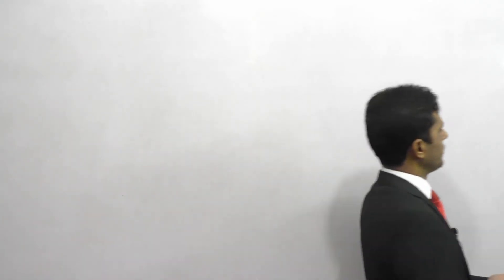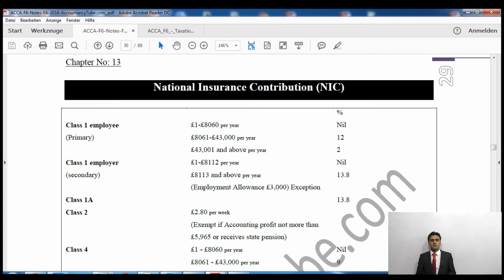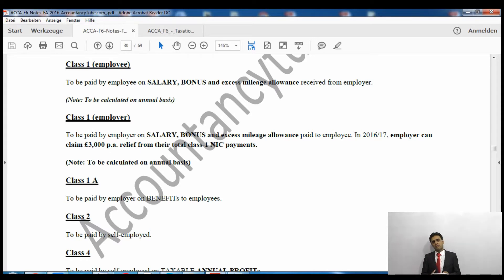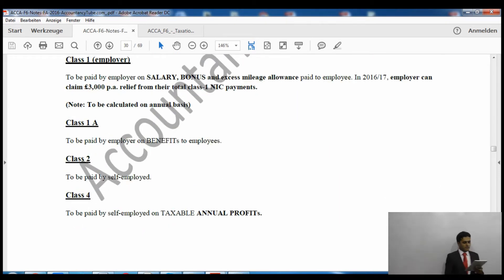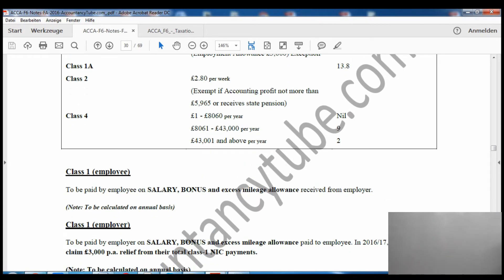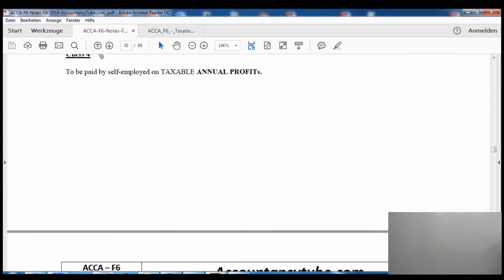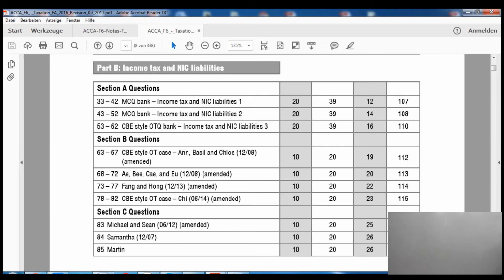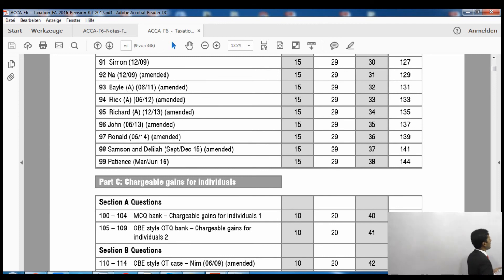ACCA F6 UK | National Insurance Contribution | AccountancyTube.com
This is one of the series of Free lectures of ACCA Paper F6 UK Taxation.